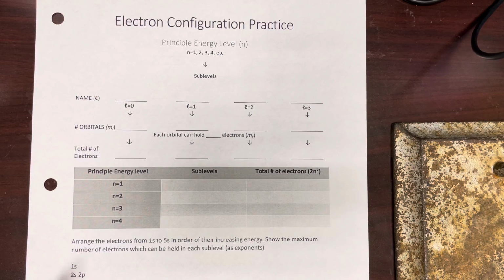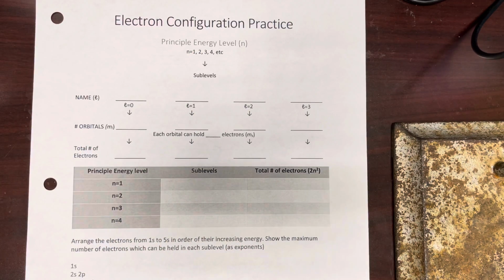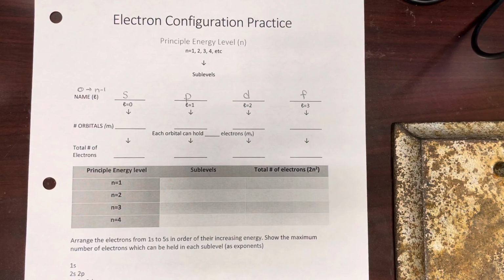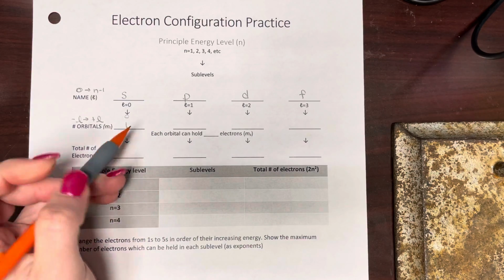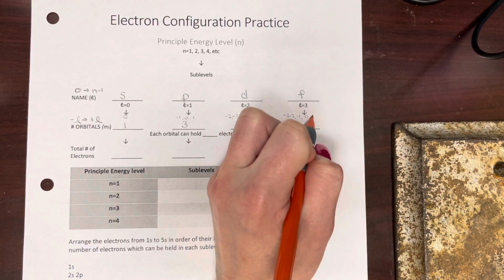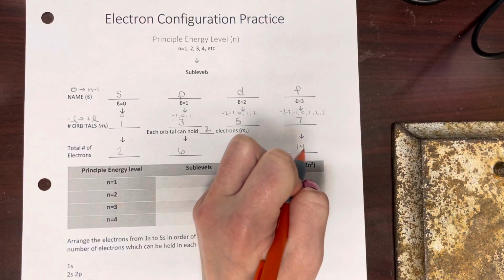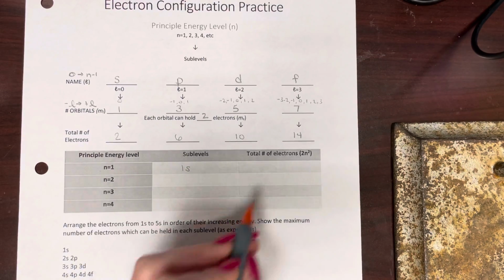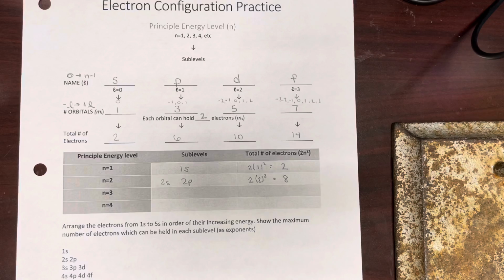Electron Configuration Practice Front page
This video explains the front page where we are relating quantum numbers to orbitals